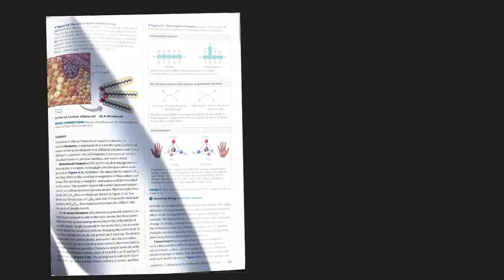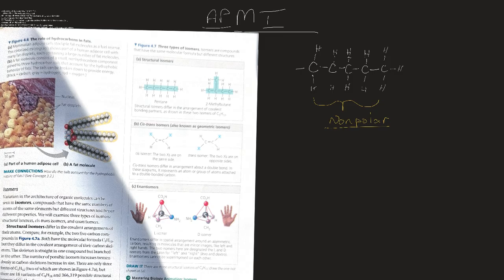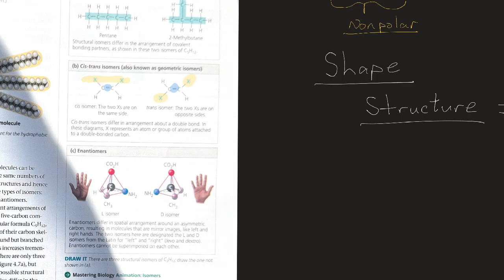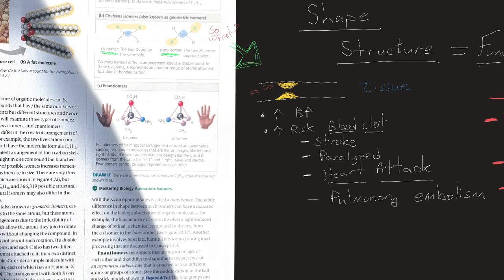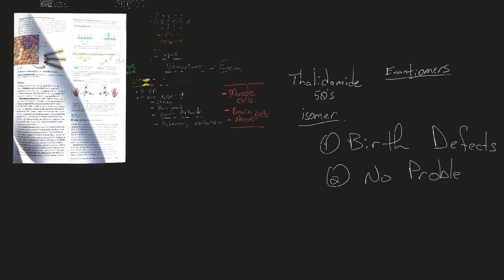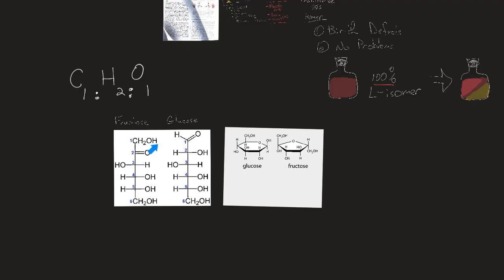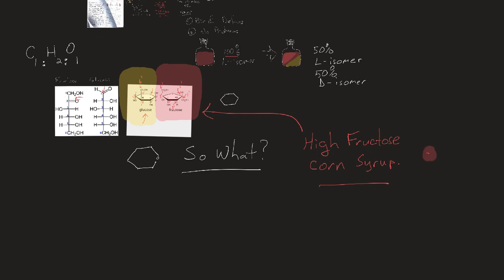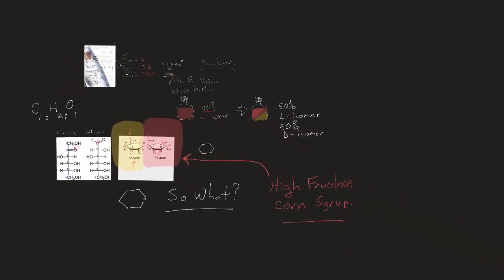September 21, 2025